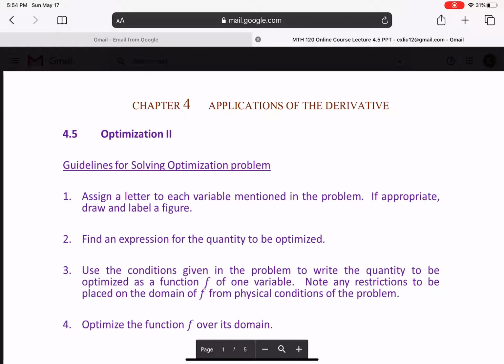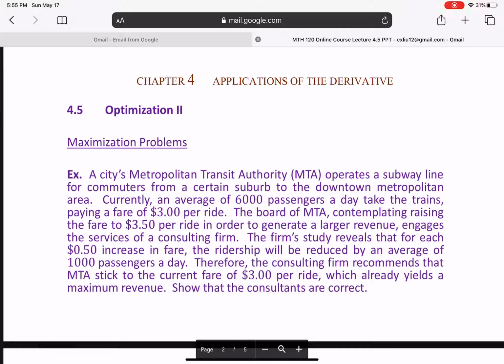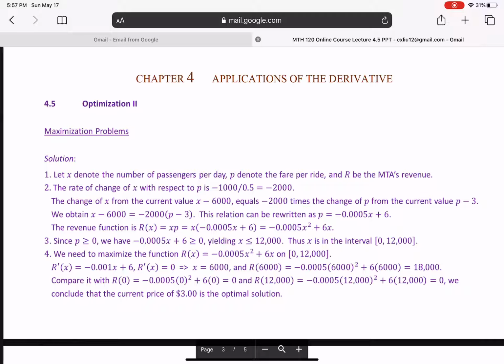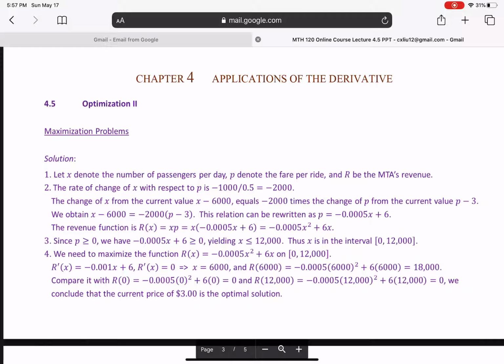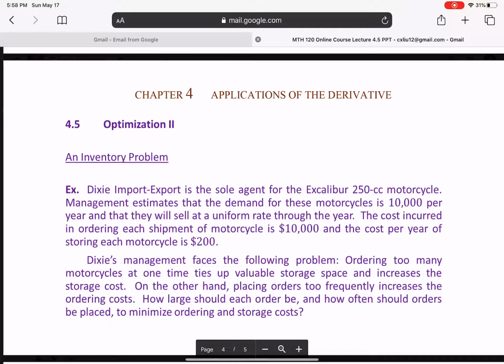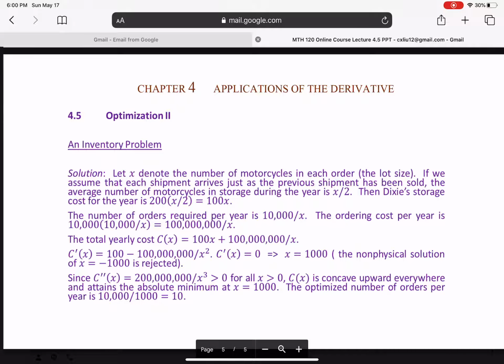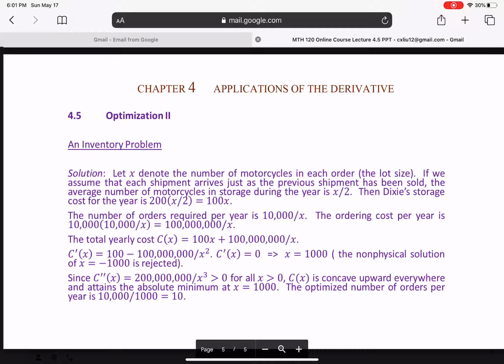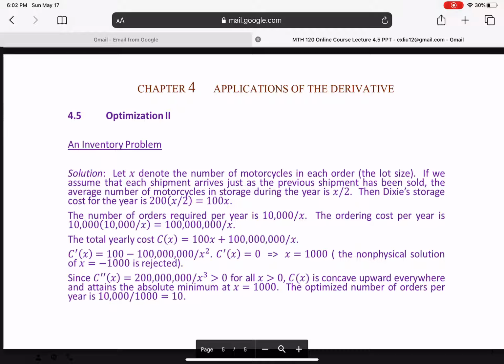Lecture 4 5 Video